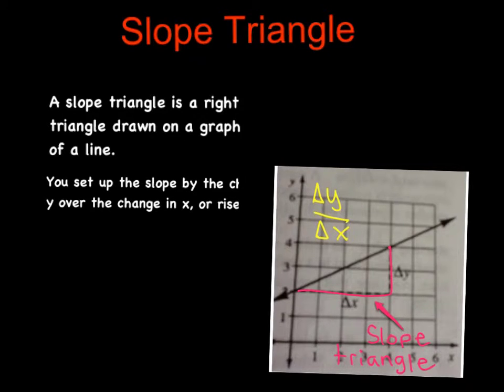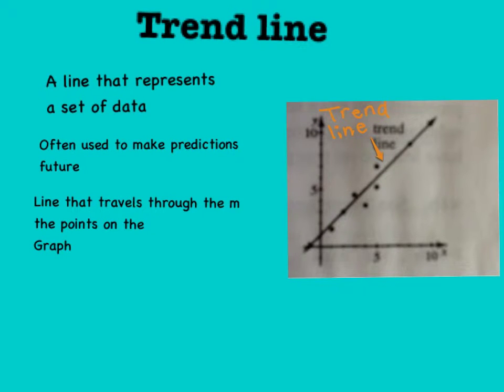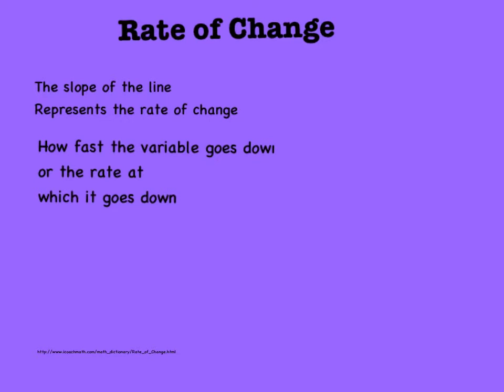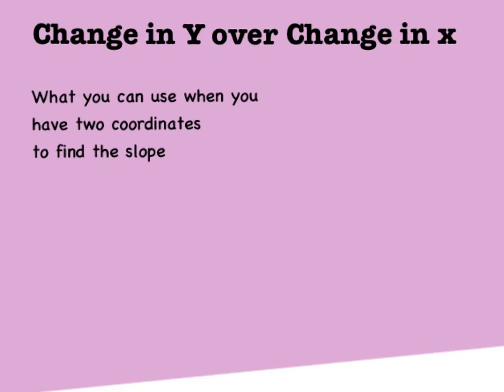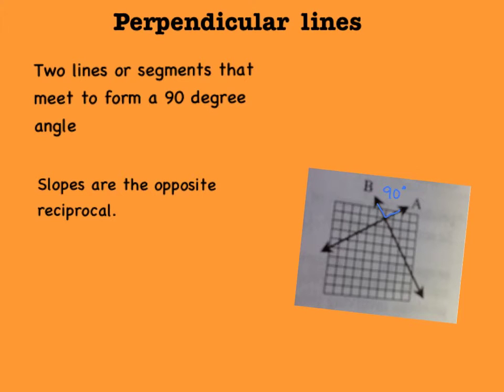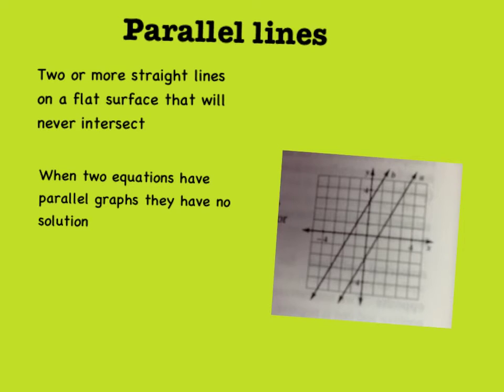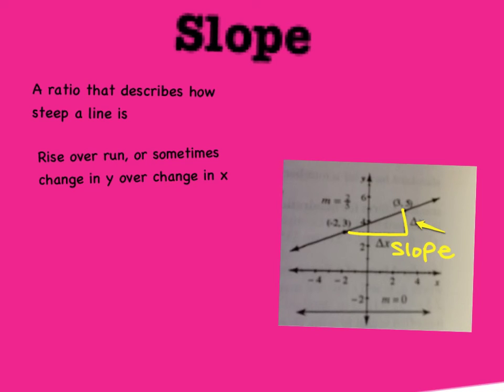Chapter 7 Kennedy.mp4